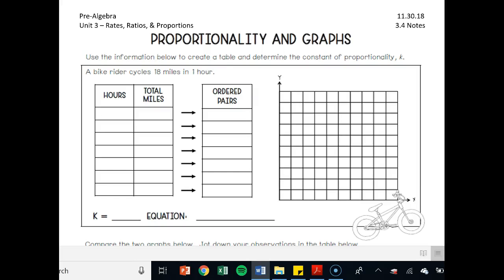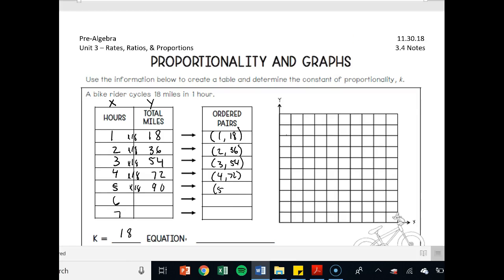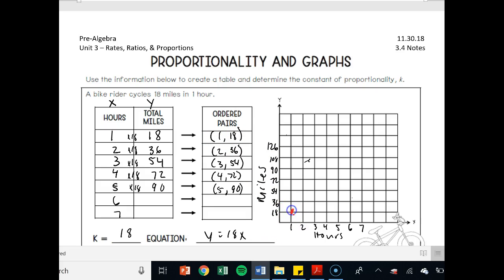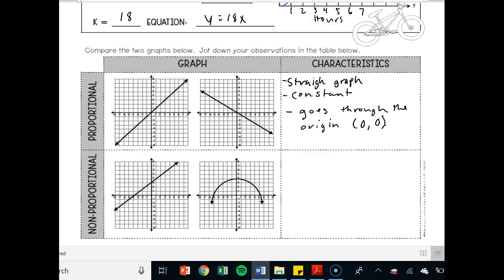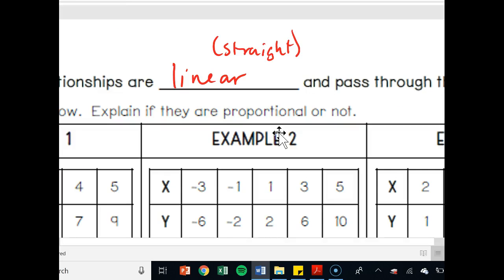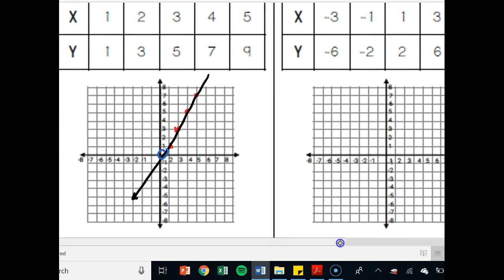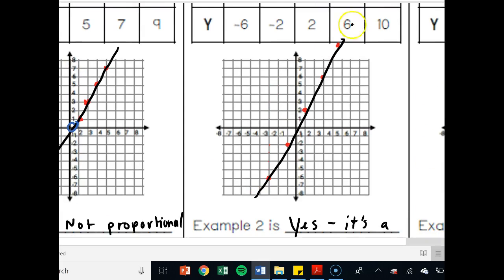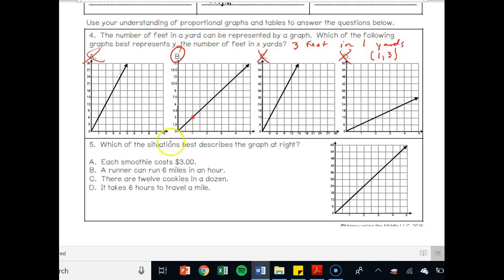Notes 3.4 - Proportionality & Graphs